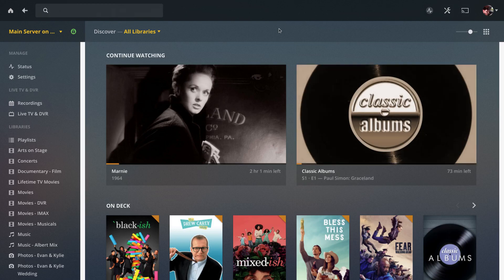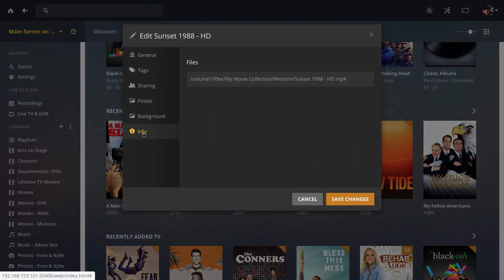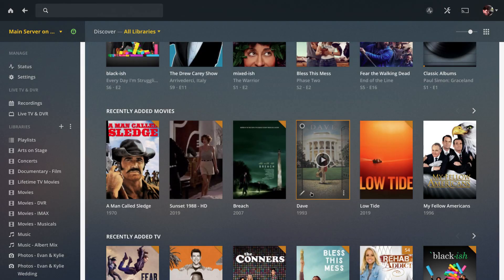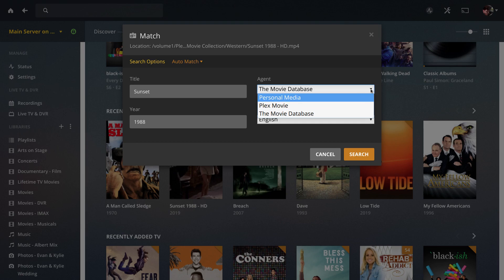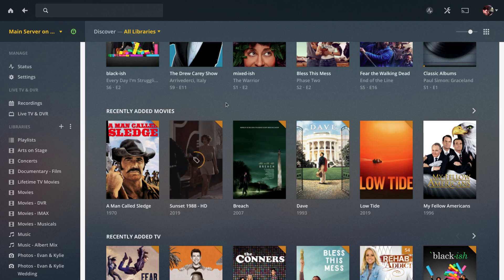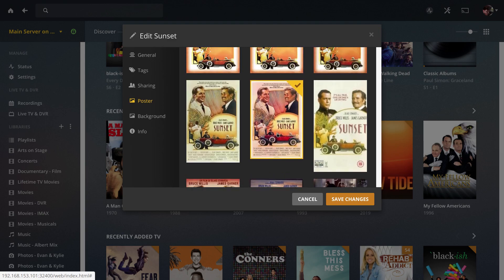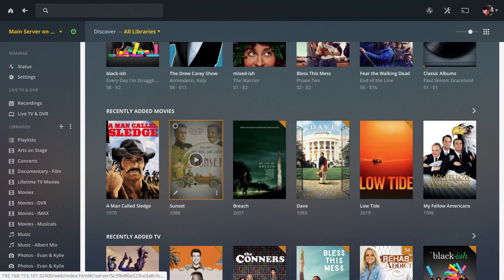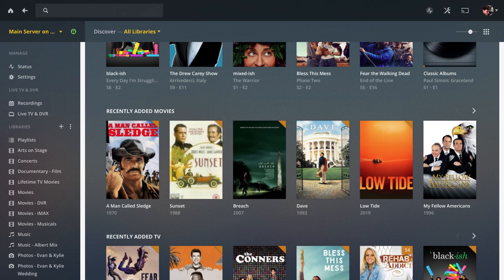Plex Fix Match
Plex server movie matching...